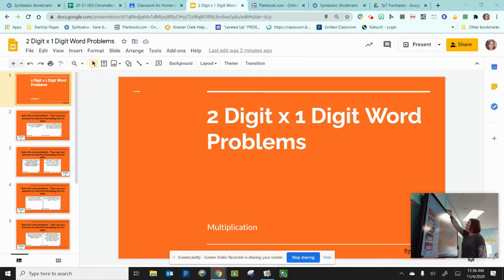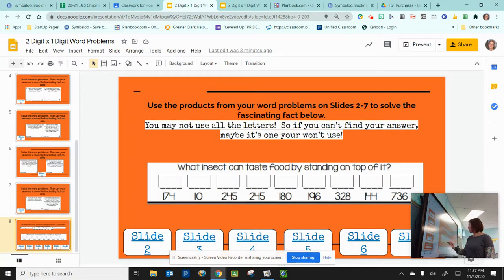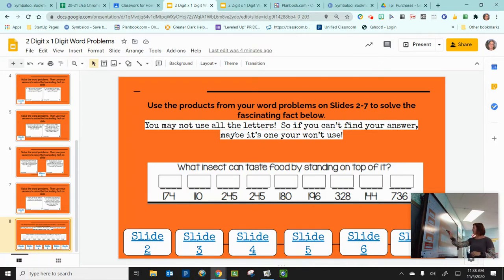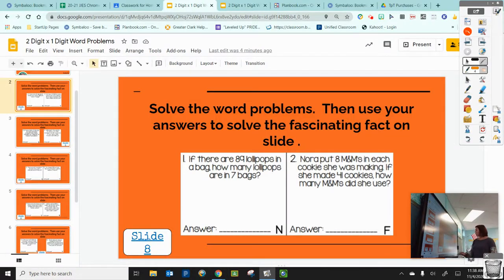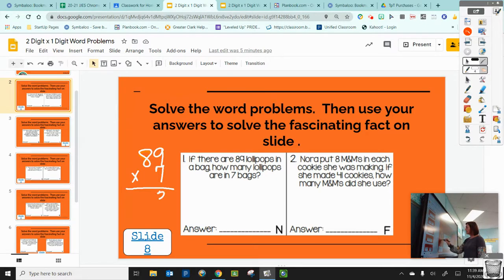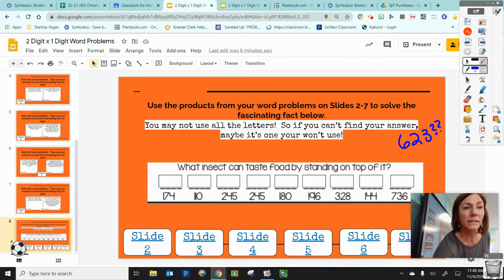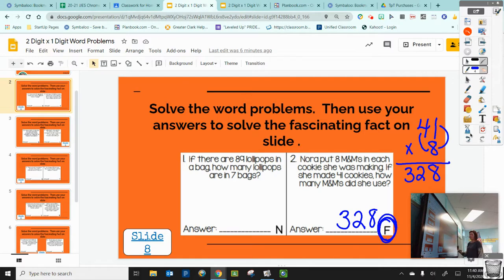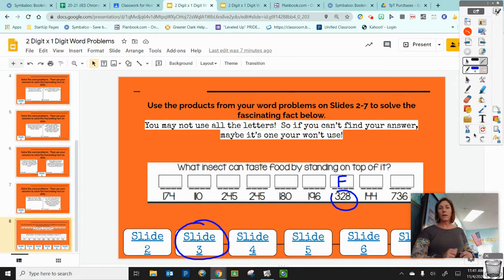Thursday, 11/05/2020 - Lesson Introduction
Since our Google Meets are freezing, watch this video to see what to do today in addition to your Spiral Review/DMR